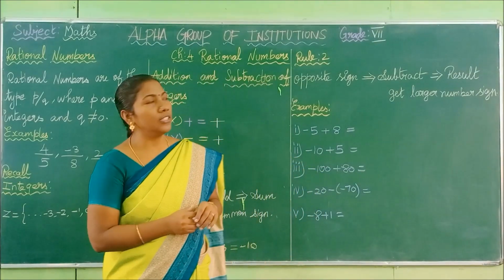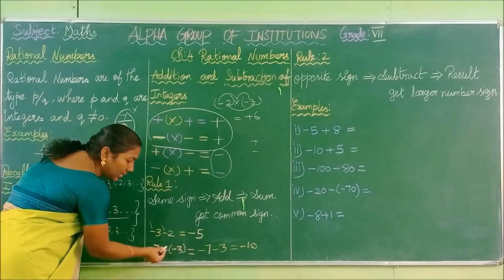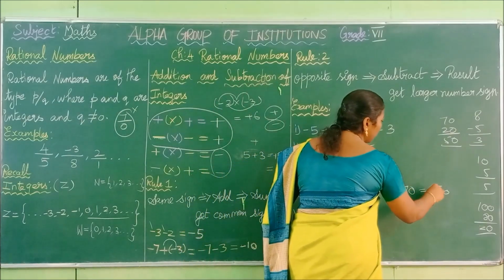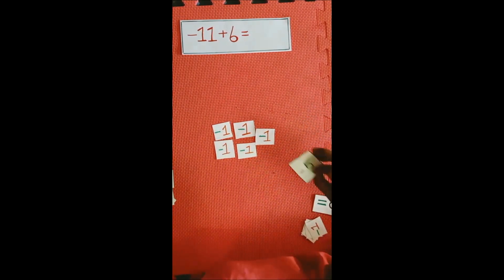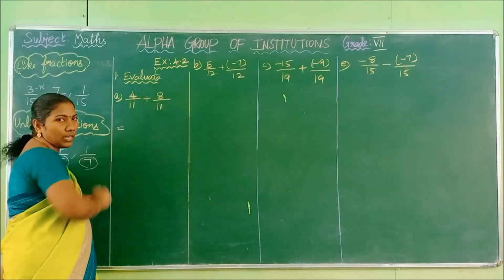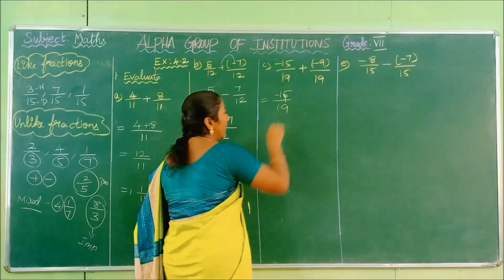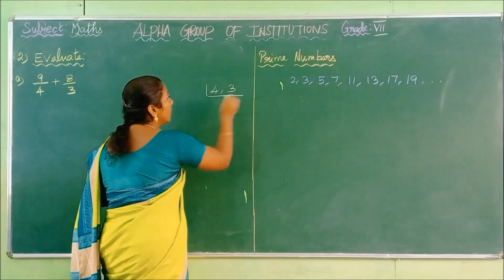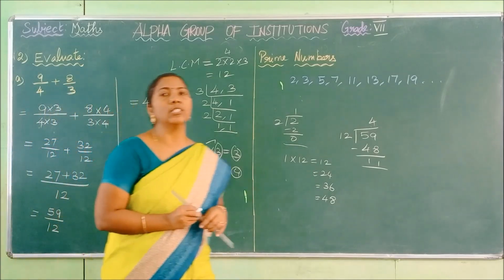GRADE VII MATHS CH 4 RATIONAL NUMBERS